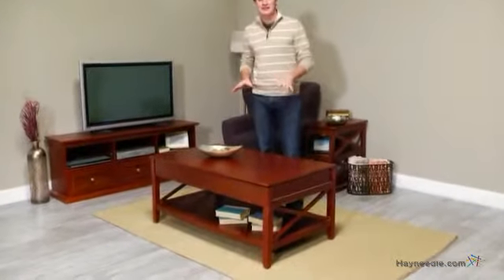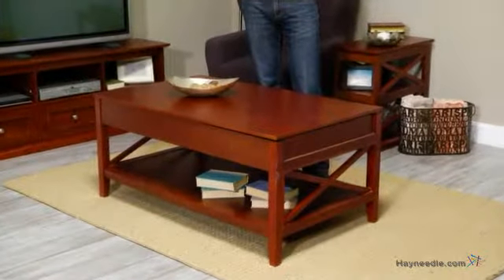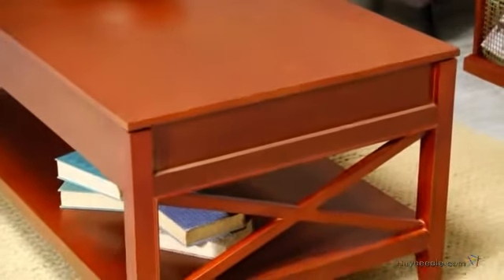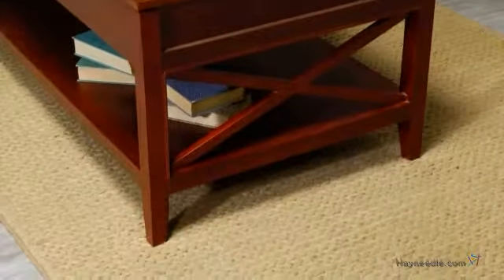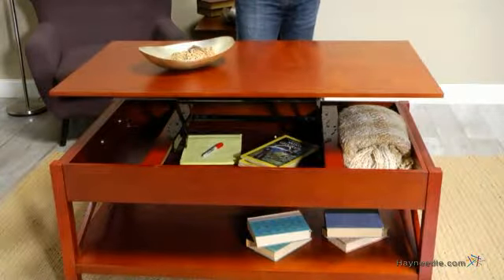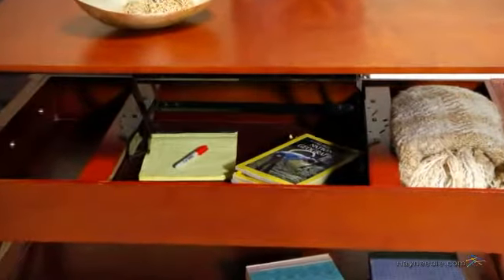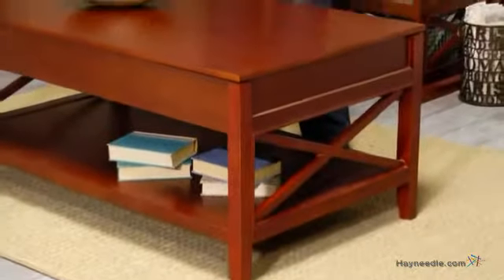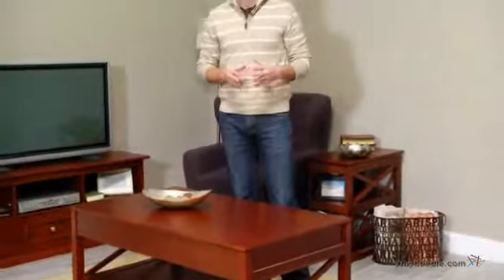Belham Living Hampton Lift Top Coffee Table - Cherry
Description
The Hampton Lift Top Coffee Table - Cherry has classic Craftsman style and modern conveniences that make it one smart coffee table. This living room essential is made of solid wood with X detailing, tapered legs, and an oak veneer top. Its rich cherry finish lends elegance. Not your standard coffee table, the top of this one features a smooth lift mechanism. This means with a simple lift of the top you get a whole table at the perfect height for eating, writing, or using your laptop or tablet. And with the lid lifted, you'll find lots of organized storage space within. Smart and stylish!

About Belham Living

Belham Living builds catalog-quality furniture in traditional styles at a price that actually makes sense. By listening to our customers and working closely with great manufacturers, we build beautiful pieces worthy of your home. Rich wood finishes, attention to detail, and stylish lines that tie everything together are some of the hallmarks of a Belham Living piece. From the living room or bedroom, through the kitchen, and out onto the deck, there's something from an incredible Belham collection perfect for your style.